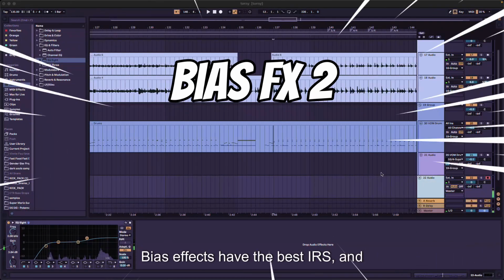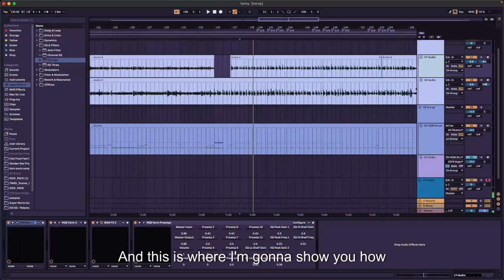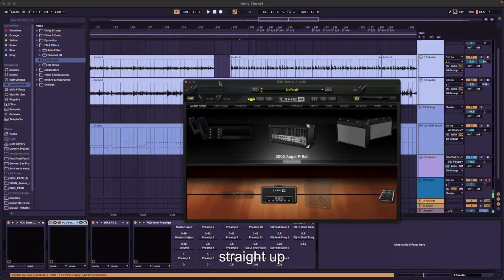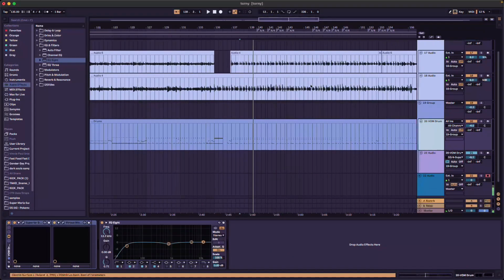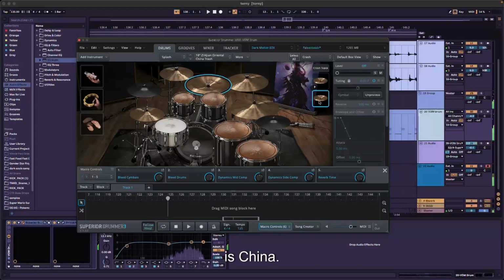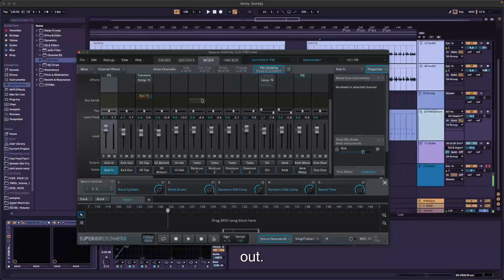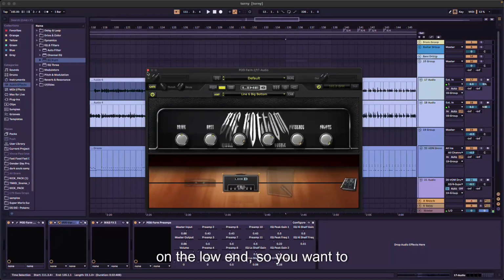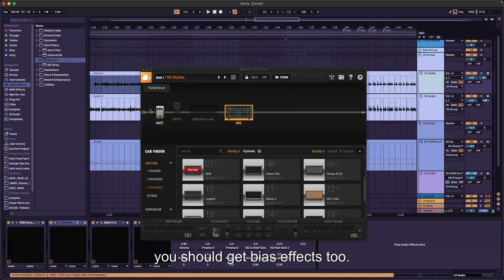Bias FX 2 Has Amazing IR's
Check out the IR's Bias FX 2 has. You won't be disappointed.

Grab your guitar, grab your amp, and power it through this wonderful software.

More on prod is explained in the video...